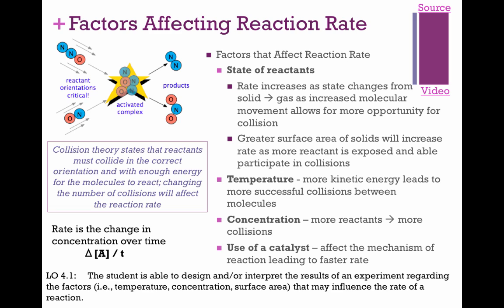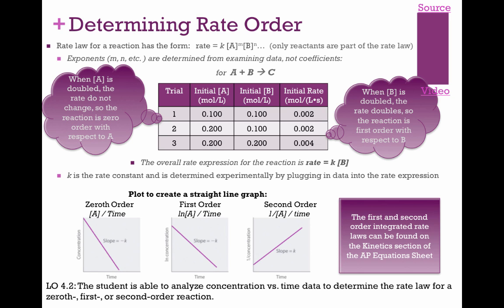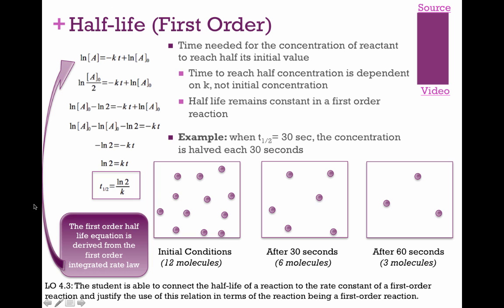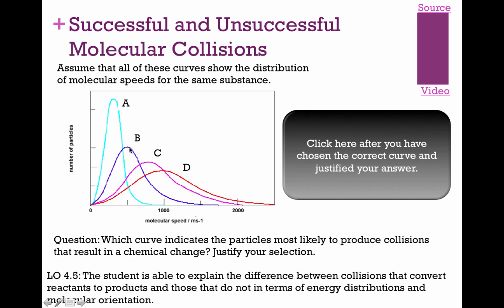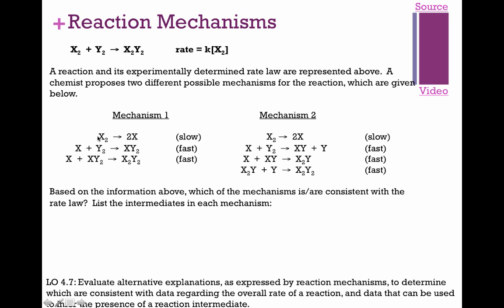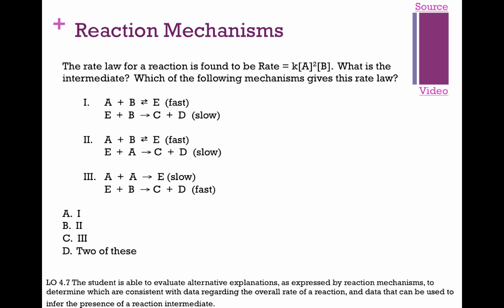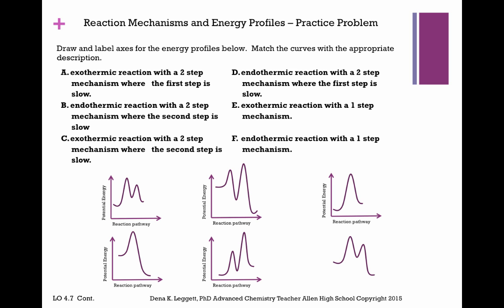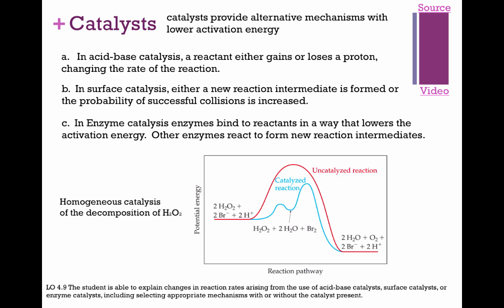2017 AP Review Big Idea #4: Kinetics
Table of Contents:

00:24 - Factors Affecting Reaction Rate
03:22 - Determining Rate Order
07:37 - Half-life (First Order)
09:17 - Collision Theory and Reaction Mechanisms
11:48 - Successful and Unsuccessful Molecular Collisions
13:49 - Temperature and Reaction Rate
15:19 - Reaction Mechanisms
18:05 - Reaction Mechanisms
23:35 - Draw and label axes for the energy profiles below.  Match the curves with the appropriate description.
26:38 - Catalysts
27:20 - Catalysts